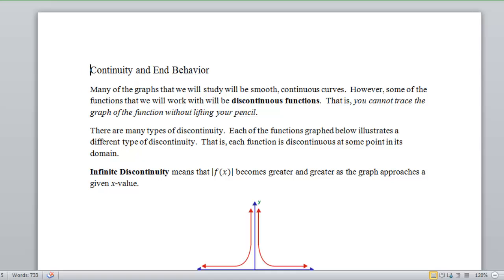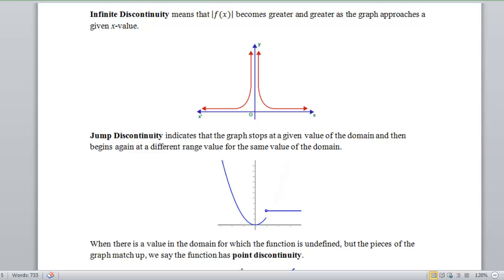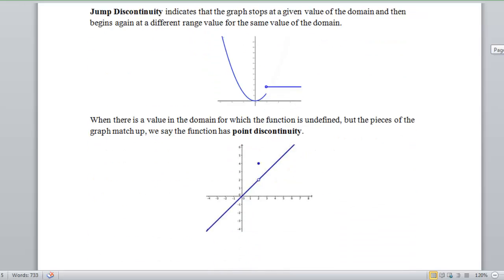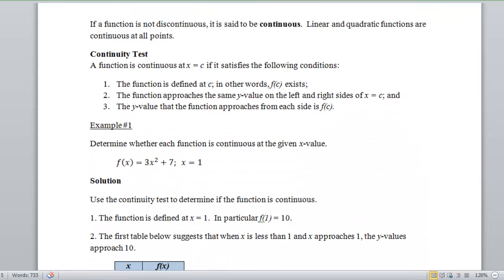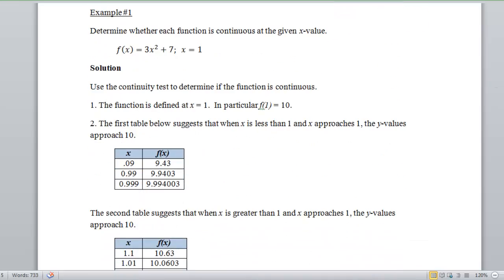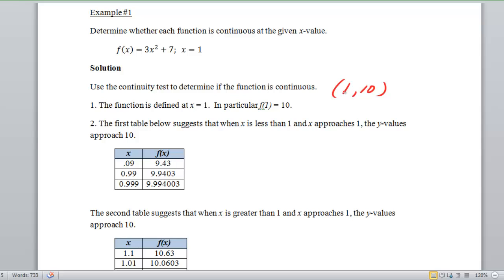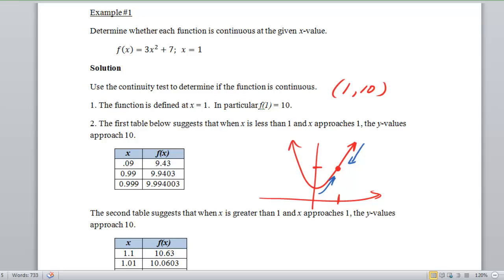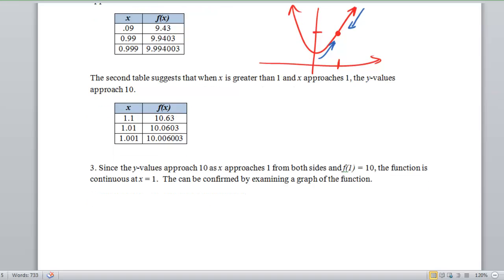Continuity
types of continuity in graphs